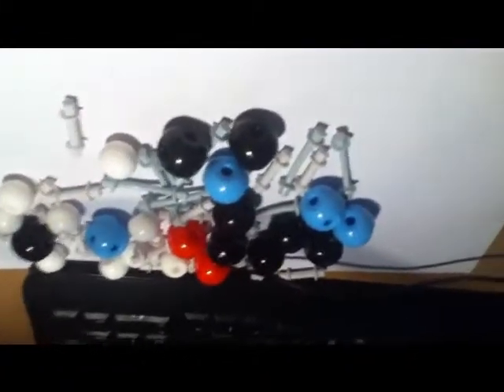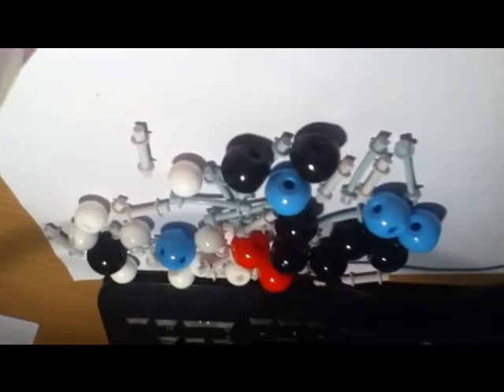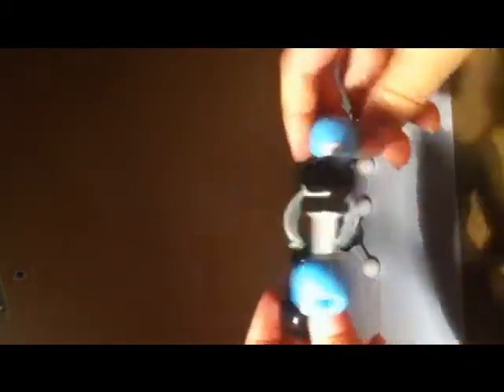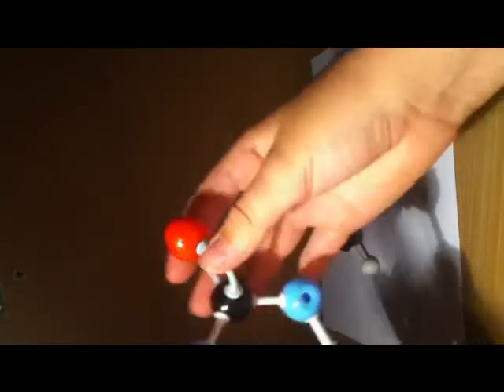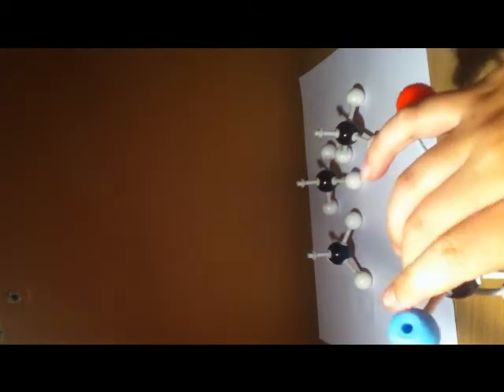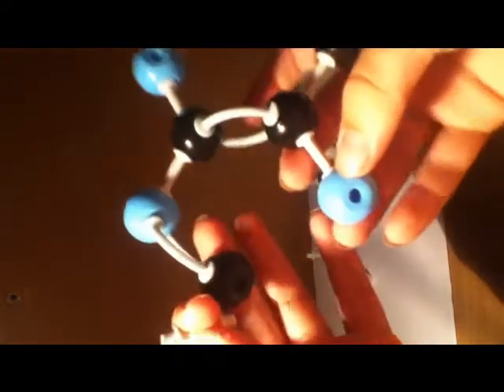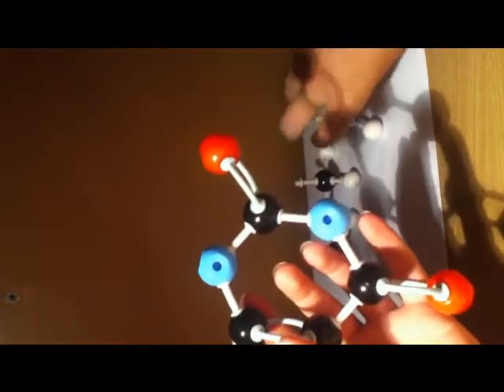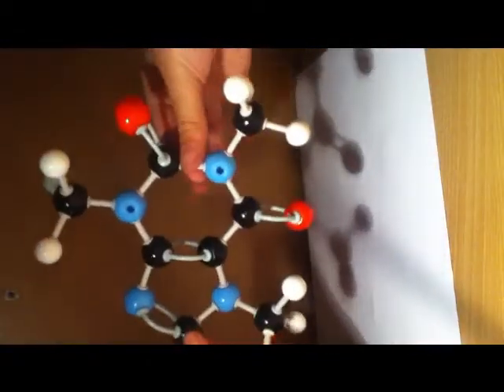Construction Of a Caffeine Molecular Model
In this video i will be constsructing a caffeine molecular model with a kit that i bought of ebay for 11 dollars.